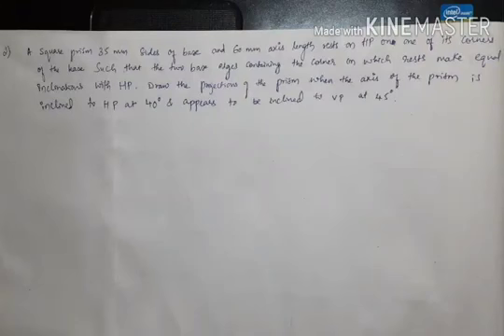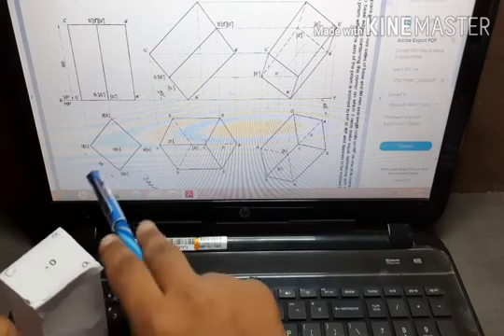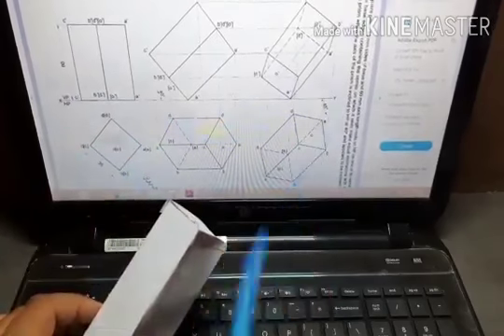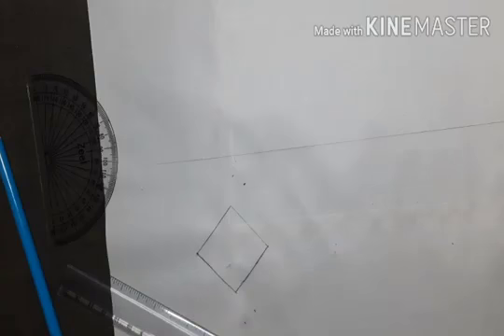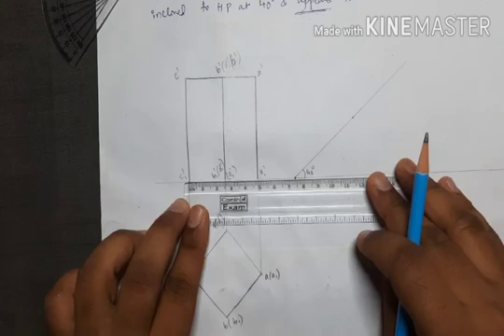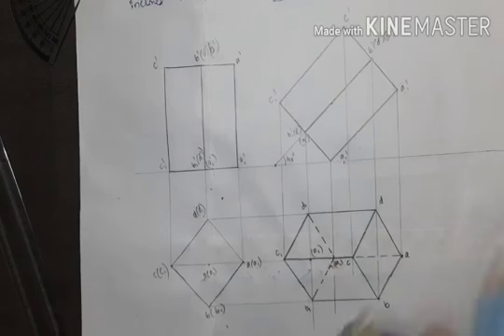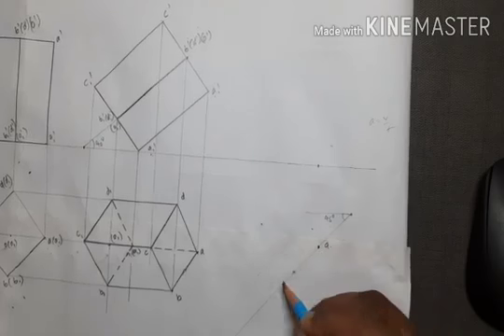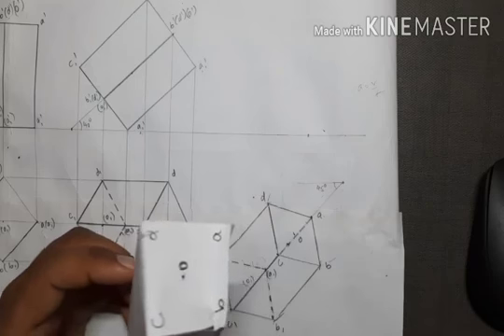Projection of solids Problem no 2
Projection of solids  Problem no 2 by Prof. Neeraj